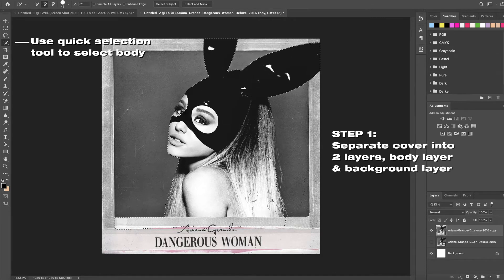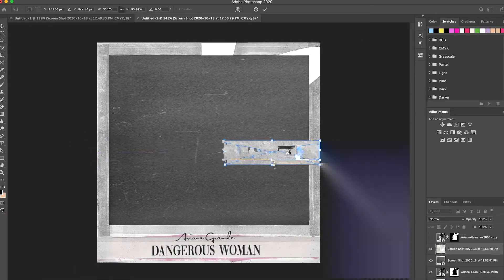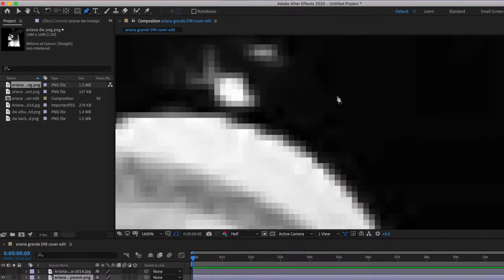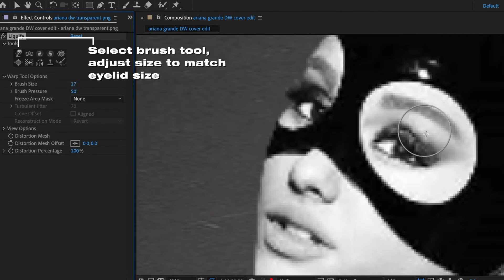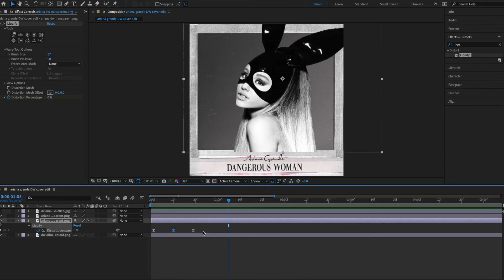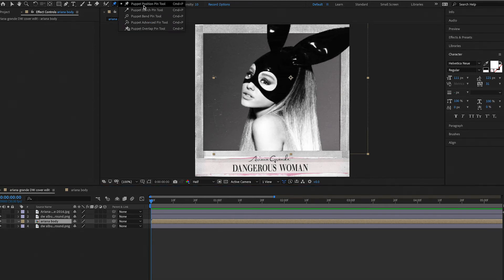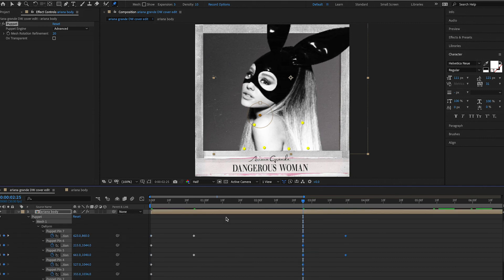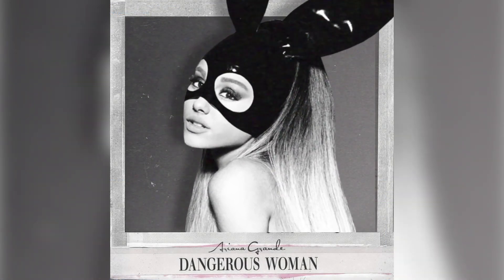How to Animate Album Covers: Beginner Friendly ! | After Effects & Photoshop Tutorial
In this tutorial, I will show you how I animated Ariana Grande's Dangerous Woman Alternative Album cover. With the use of Adobe Photoshop & After Effects, learn the basics of how to animate any album/single cover with this beginner friendly tutorial.

Follow me for more content:
Instagram and Twitter: @therjmedia